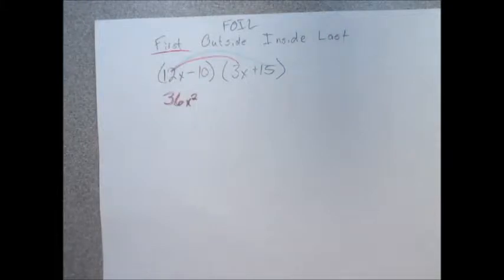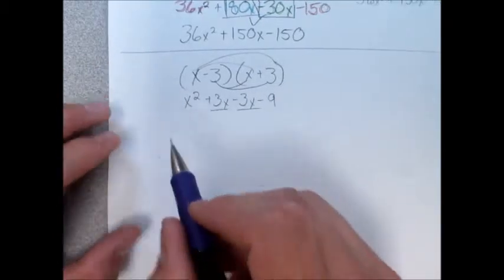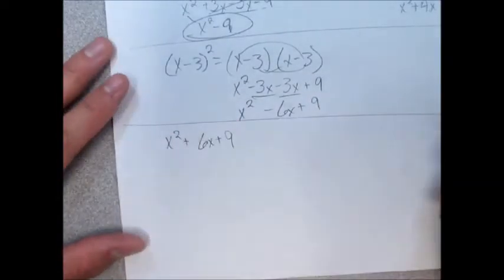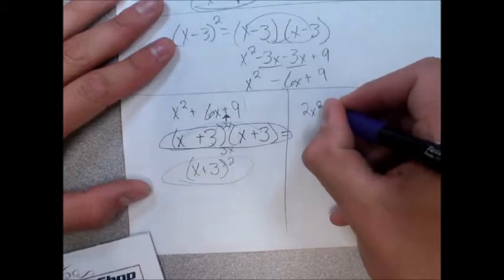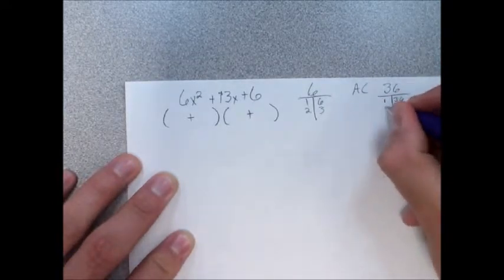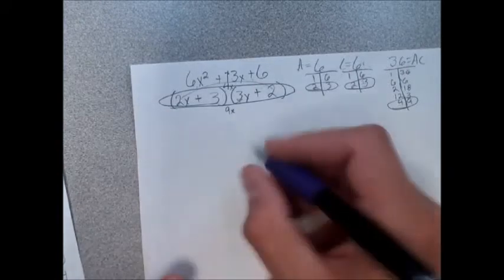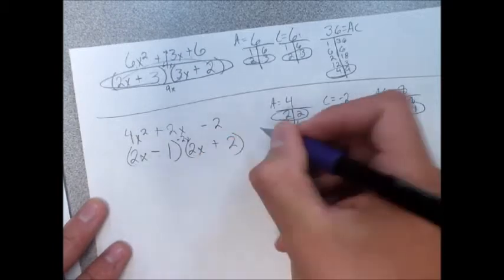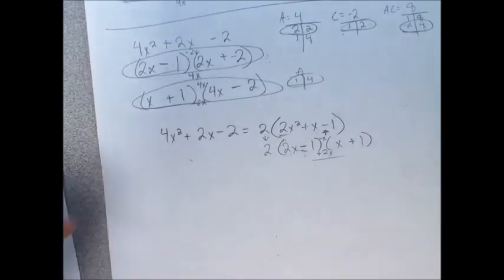FOIL and Factoring Quadratics Lesson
Algebra I, Algebra II, Geometry